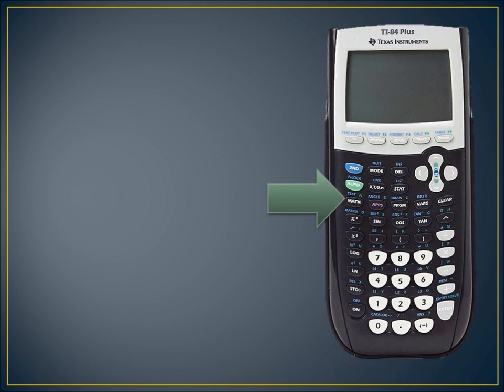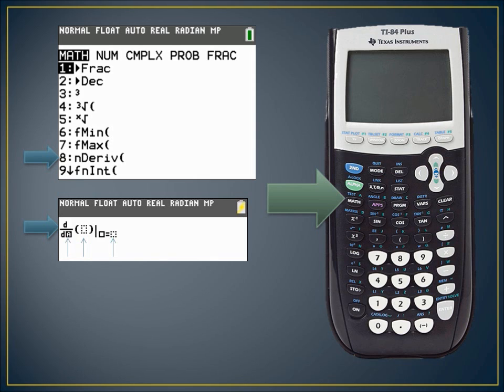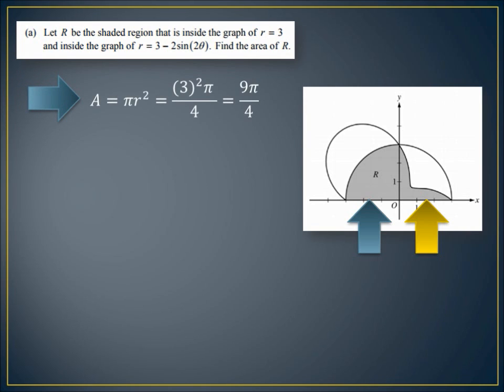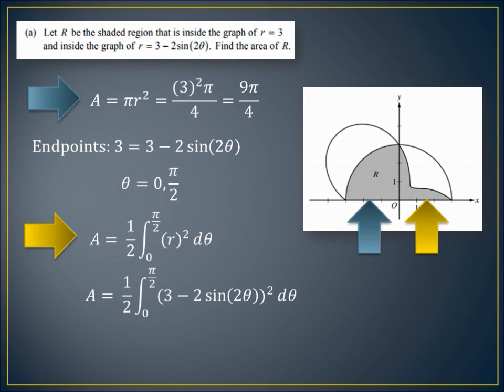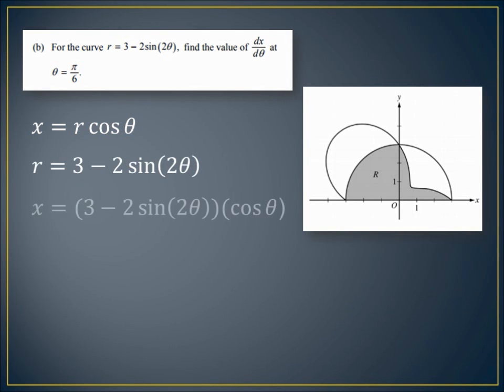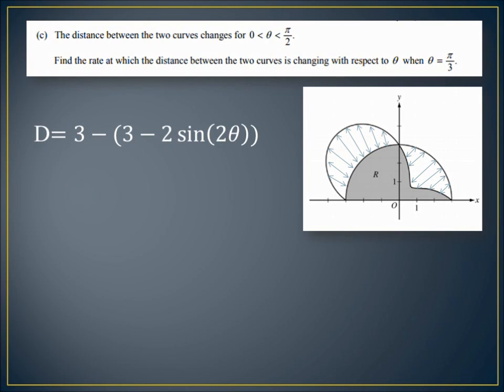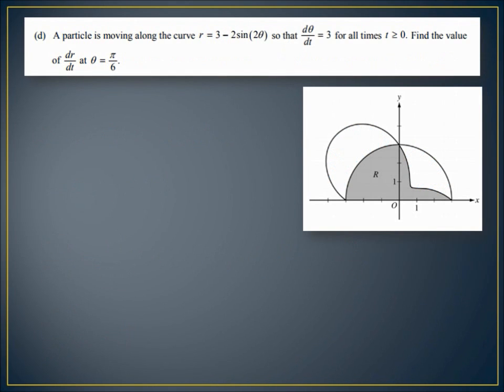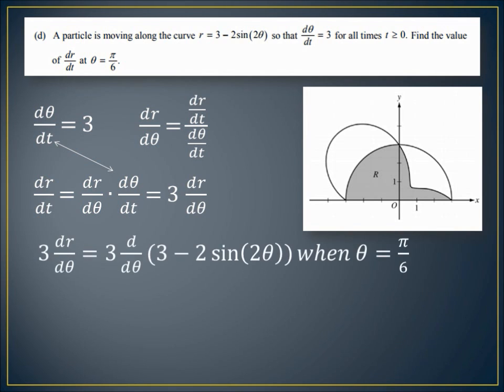2014 AP Calculus BC FRQ #2